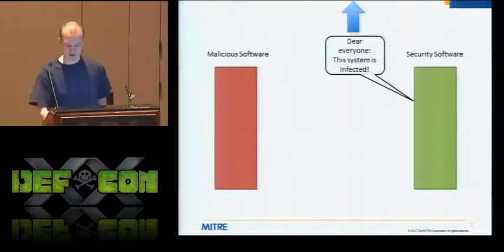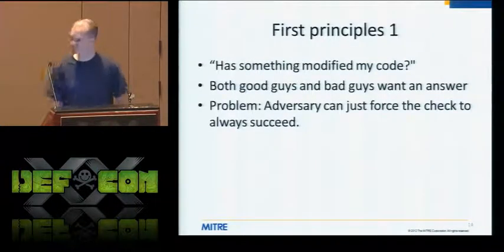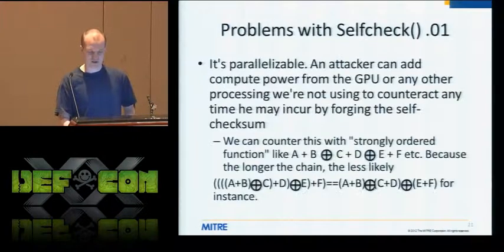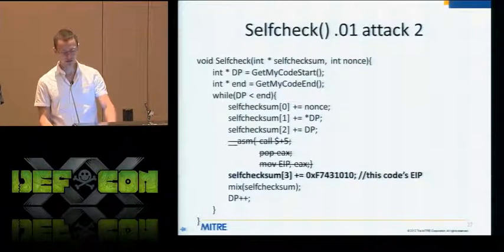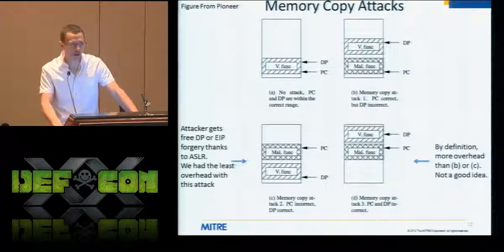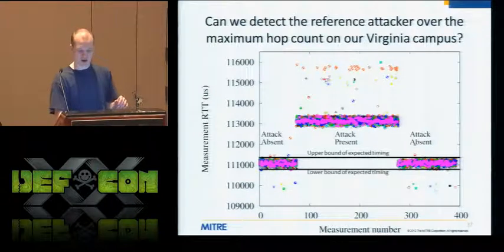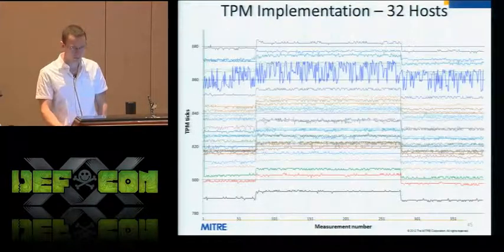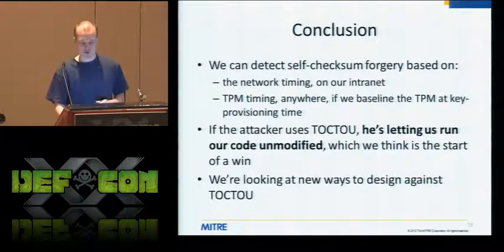[DEFCON 20] No More Hooks: Detection of Code Integrity Attacks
Xeno Kovah - The MITRE Corporation
Corey Kallenberg - The MITRE Corporation

Hooking is the act of redirecting program control flow somewhere other than it would go by default. For instance code can be "inlined hooked" by rewriting instructions to unconditionally transfer to other code. Or code can be hooked by manipulating control flow data like function pointers (IAT, IDT, SSDT, return addresses on the stack, callback addresses in dynamically allocated objects, etc). Hooking as a technique is neutral, but it is often used by malicious software to monitor or hide information on a system.

Memory integrity verification requires the ability to detect unexpected hooks which could be causing software to lie or be blinded to the true state of the system. But we don't want to make the same mistake that most security software makes, assuming that they can rely on some built in access control to keep malice at arms length. The history of exploits is the history of bypassing access control. We want to have a technique which can detect if we ourselves are being manipulated to lie even when the attacker is assumed to be at the same high privilege level as our software.

We believe that such a goal can be achieved with the help of an academic technique known as software-based, or timing-based, remote attestation. This is a technique which does not require a hardware root of trust like a TPM in order to bootstrap an ephemeral dynamic root of trust for measurement. It does this by computing a randomized checksum over its own memory and other system state, to detect code or control flow integrity attacks. The self-checking software can still be forced to lie and report an unmodified system, but thanks to a special looping construction, code which causes it to lie will require extra instructions per loop. The extra instructions will be multiplied by the number of loops, causing a macroscopic, remotely-detectable, increase in the runtime vs. what's expected. So basically, an attacker can force our software to lie, but because there's a timing side-channel built into the computation, he can still be caught by taking too long to generate a convincing lie. We have independently implemented and confirmed the claims of past work, and furthermore showed that the timing discrepancy in the presence of a checksum-forging attacker is detectable not just for machines on the same ethernet segment, but over 10 links of our production LAN. Because of the results of other work in timing side-channel detection over internet-scale distances, we think this technique can be extended even further. But for now for longer distances, we use this same timing-based technique in concert with TPM as a trustworthy timer, so that network jitter is not an issue.

Xeno Kovah has over 379 years of security experience. Xeno Kovah started programming when he was -6. Xeno Kovah has been the CSO for all of the Fortune Top 33.3 companies. Xeno Kovah has written 17 of the top 10 best selling security books. Xeno Kovah wrote all of 29A, Phrack, and Uninformed under various aliases. In Xanadu did Xeno Kovah a stately pleasure dome decree. Look on his works, ye mighty, and despair.

Corey Kallenberg Corey is a rootkit and trusted computing researcher currently employed by the MITRE Corporation. In his spare time, Corey summons the dark powers of Papa Legba to exploit memory corruption vulnerabilities and bypass exploit mitigation schemes.